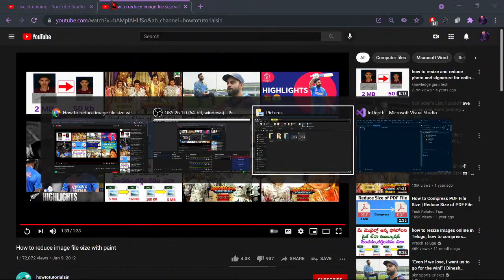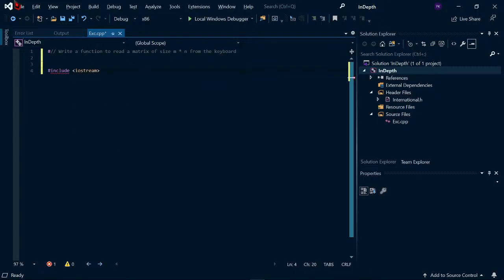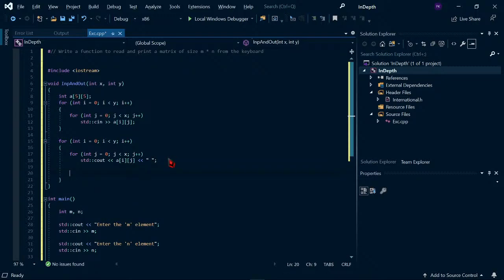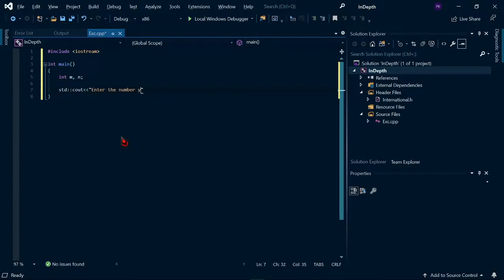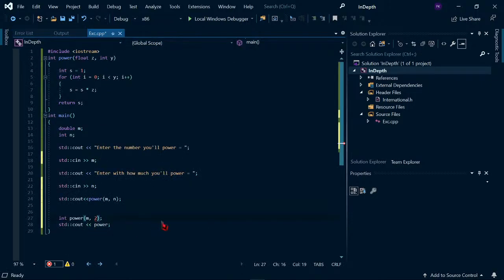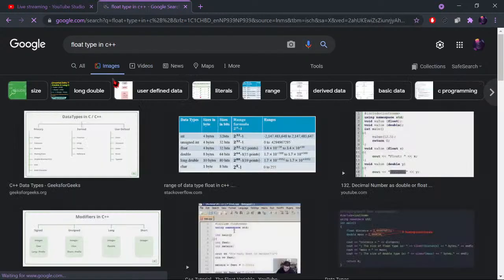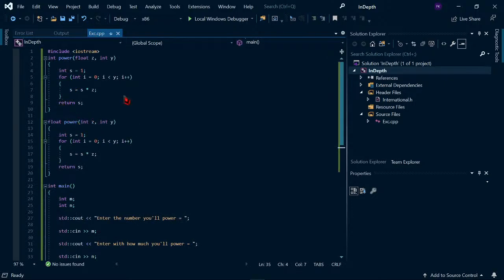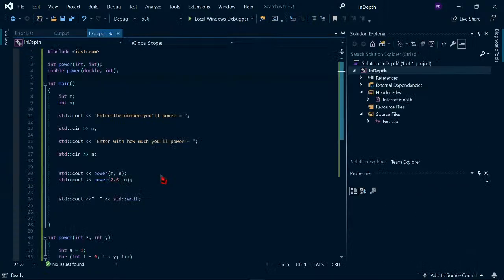Functions in C++ - Function Overloading